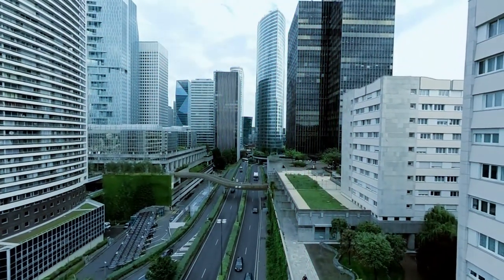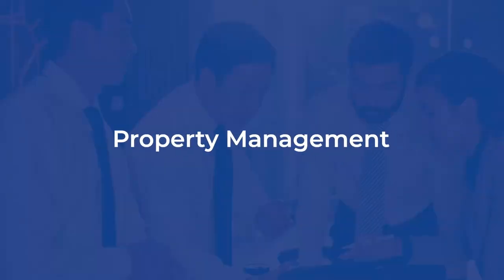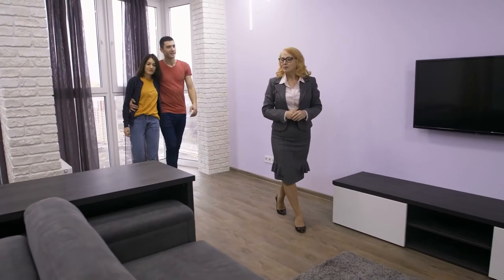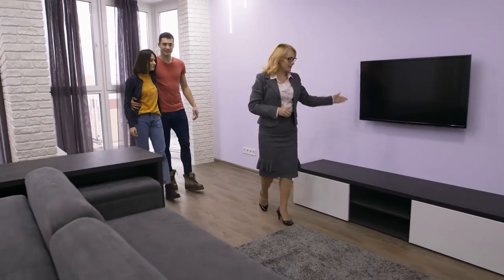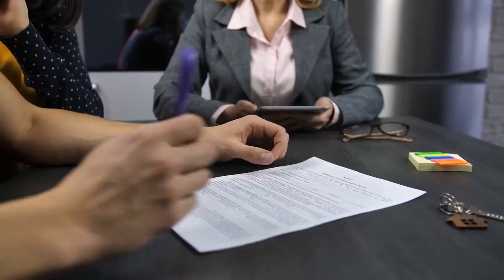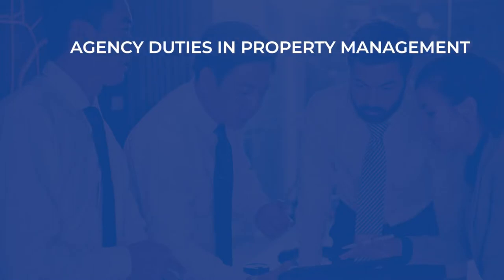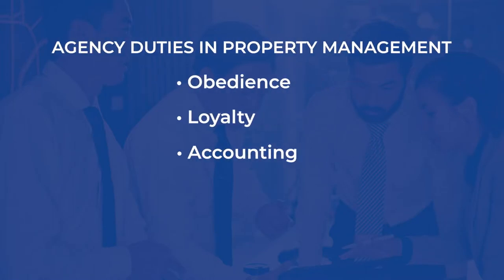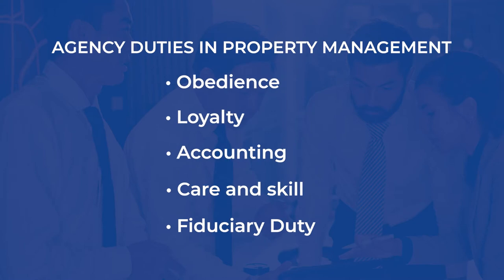TX RE PL Real Estate Principles (30-hours): Introduction to Property Management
The Introduction to Property Management. The End of the 30 Hour Principles of Real Estate section in our TREC-approved industry leading Texas Real Estate Pre-License training program.